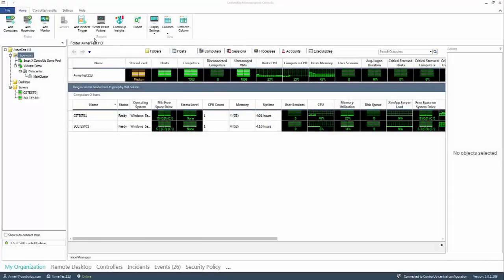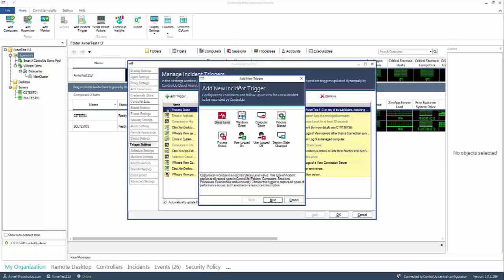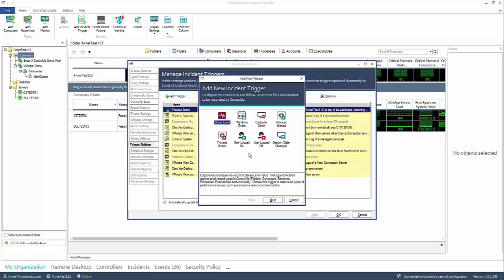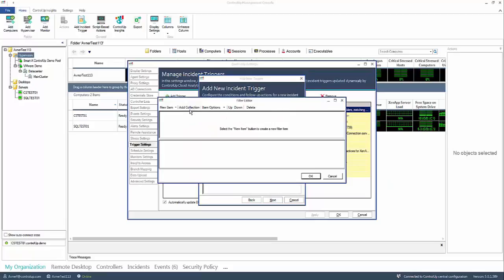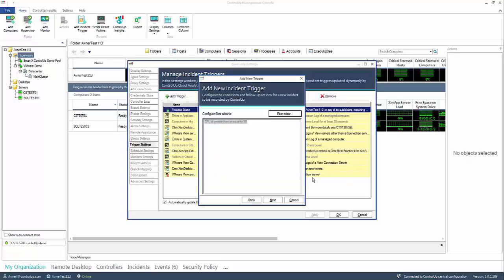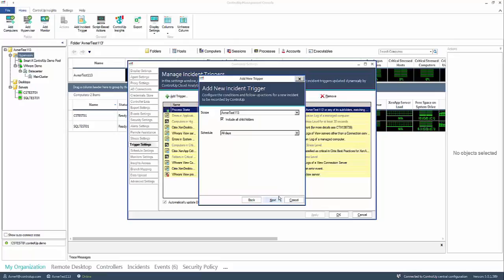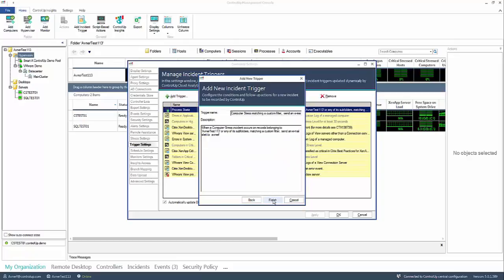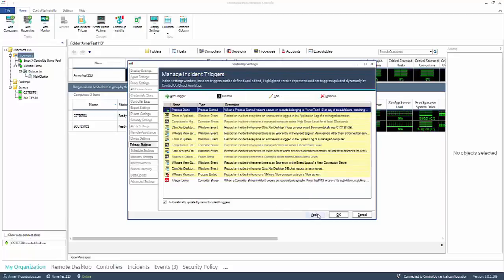Getting Started: Triggers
Learn how to create incident trigger alerts within the ControlUp Real-time console.